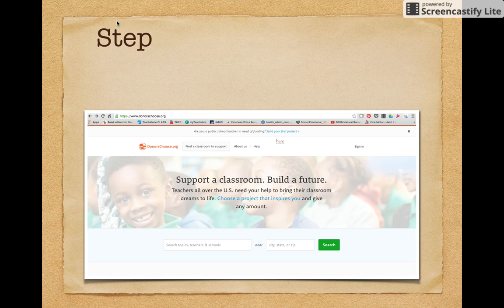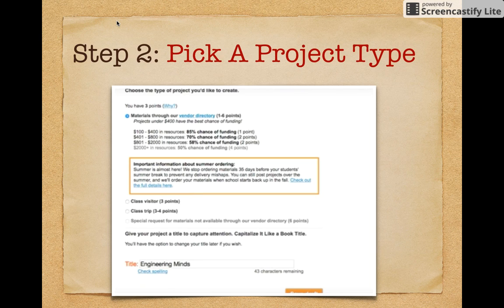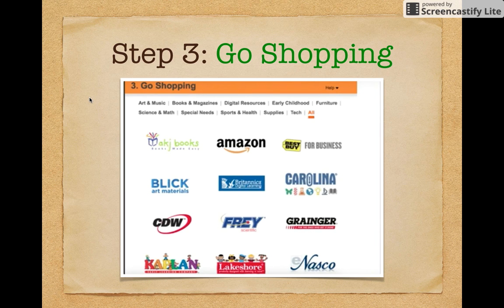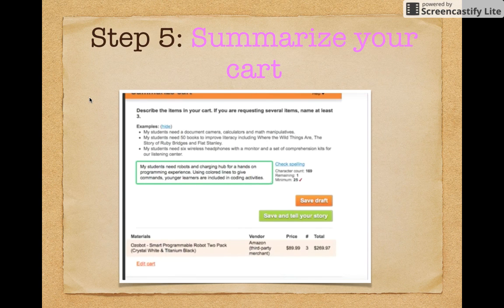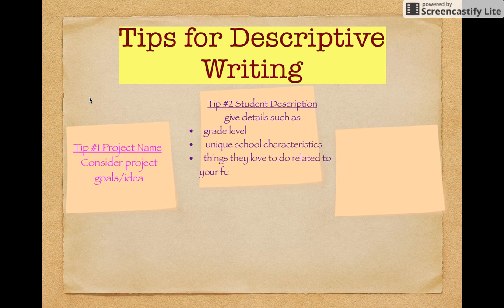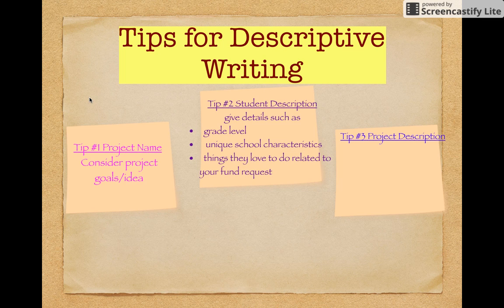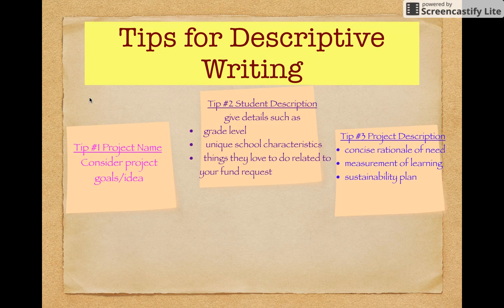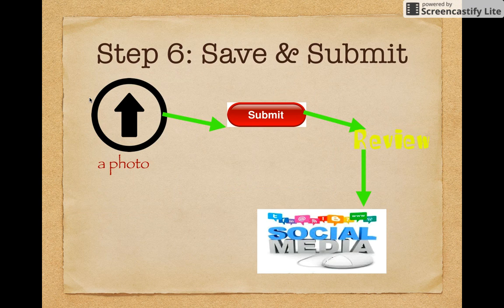Teachers' Guide to Receive Funding From Donor's Choose